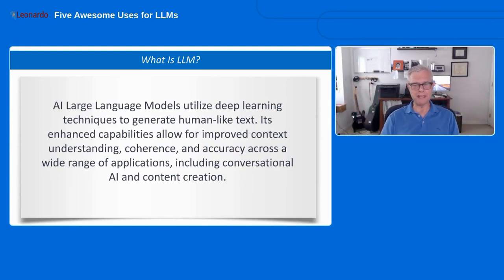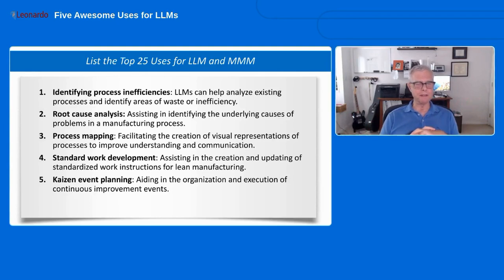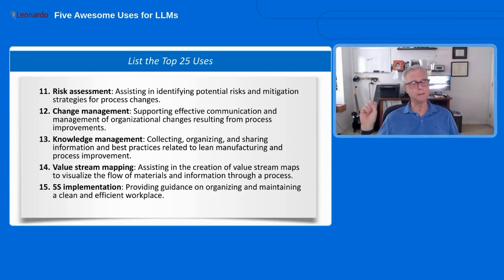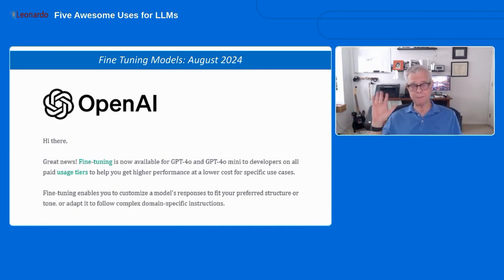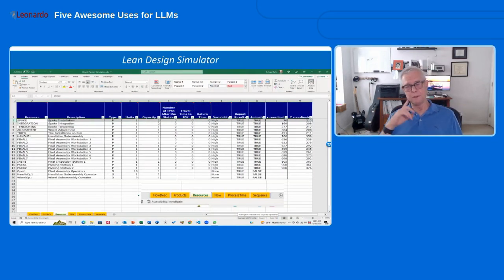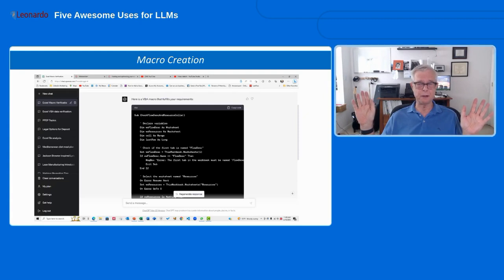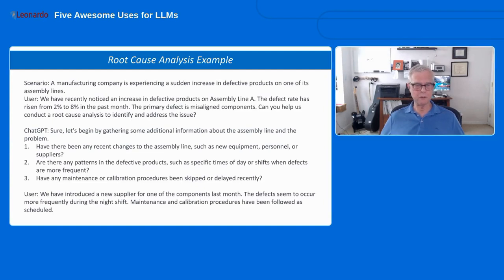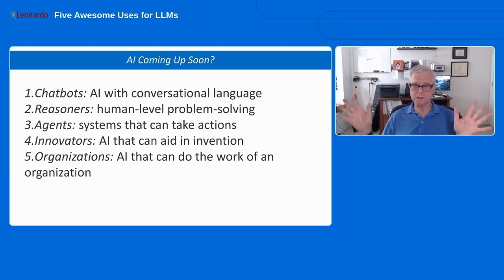Five Awesome Uses for ChatGPT and Mixed Model Manufacturing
ChatGPT, the new AI tool from Open AI released a few months ago, is only one of the many AI systems that are taking the internet world by storm. More and more of the tools that we use every day are being enhanced with AI, including the Bing search engine, the Edge browser and Copilot for all of the Microsoft Office tools like Word, Excel and PowerPoint (to be released in the near future).

So for those of us working in the realm of Lean and Continuous Improvement, a logical question might be "what's in it for us?". I've done some testing and exploring, and in this webinar I'll share five amazing areas of opportunity for CI professionals to expand their capabilities and their learning with the use of ChatGPT.

I'll provide you with the scripts I used for each opportunity, what the results were like, and my evaluation of ChatGPT's capabilities for each.

*Brainstorming Process Improvement Ideas

Why not add another member to your Continuous Improvement team? This member has the advantage of having read every Lean book available, so you might get some fresh ideas!

In this section I will post a process improvement challenge to ChatGPT, and we will see what creative solutions (if any) it comes up with!

*Accelerating Lean Learning

When trying to research a subject, the problem with Google is that of overkill. Google requires you to do the work of checking out the seemingly infinite list of links to find what you're looking for. ChatGPT, on the other hand, gives you the answer, and will also give you links if you ask for them.\

There are plenty of obscure Lean subject that you might want to learn more about. Remember that ChatGPT has "read" just about all of the Lean books available.

*Generate Code to Analyze Data and Build Tools

One of the most amazing capabilities of ChatGPT is that it can write code in virtually any programming language. This code doesn't always work, but it often does or requires minor tweaks. Sure, some programming familiarity will be needed to use this capability, but you're not starting from scratch. We'll explore some of the options...it's easier than you might think!

I had ChatGPT write some Python code to analyze an Excel file. I'm not a programmer, but I know enough to be able to run it.

*Supercharge Your Excel Workbooks with Macros

Excel macros are great, but unless you work with them often, it's hard to get up the learning curve. Problem solved: just ask ChatGPT to write it for you, paste it into your Excel file, and run it.

This is where I have spent some significant time with ChatGPT. Even if I have the skills to write an Excel macro myself, ChatGPT can do it in a fraction of the time.

Test Your Knowledge with ChatGPT Quizzes

If you want to test yourself on any subject, just ask ChatGPT to generate a quiz for you, and to explain the correct answer in detail after each question. This is another great way to learn.

I'll create a short quiz that we can take online, all written by ChatGPT!